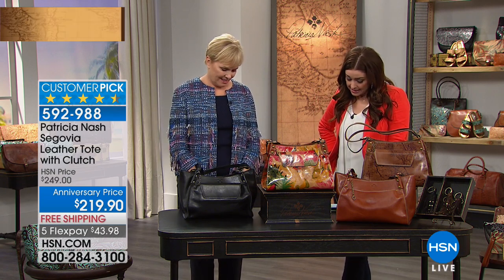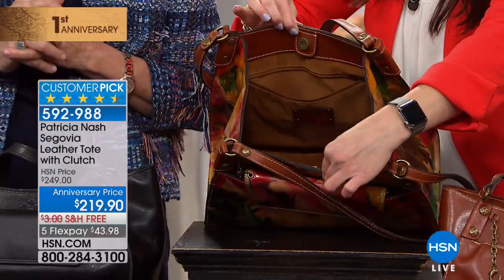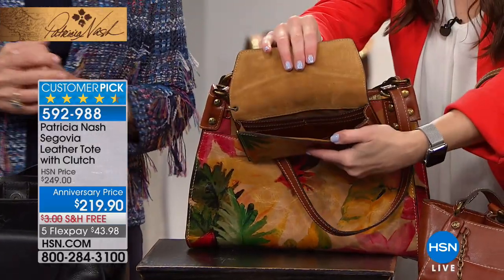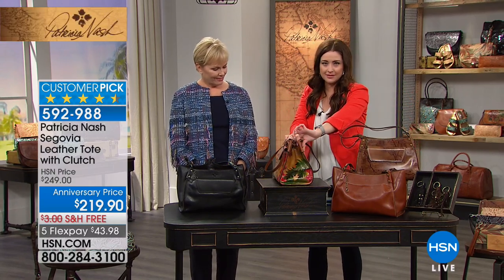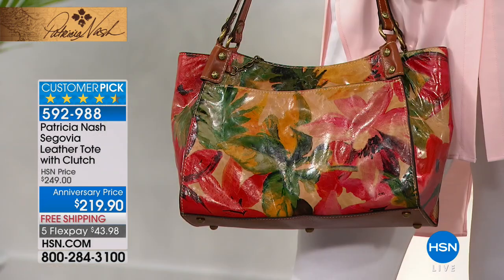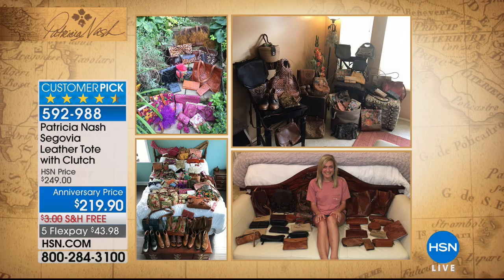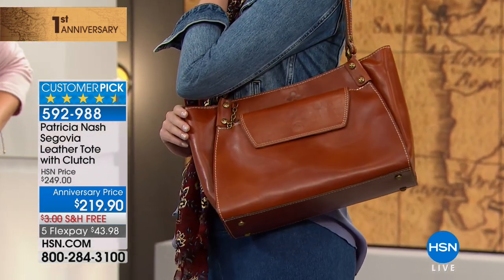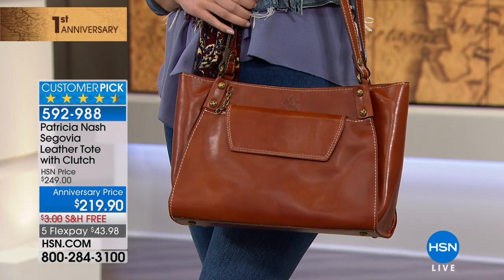Patricia Nash Segovia Leather Tote with Clutch/Wallet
Enjoy the moments that take your breath away. Designed to be both classic and glamorous, this luxe leather tote comes with a matching...